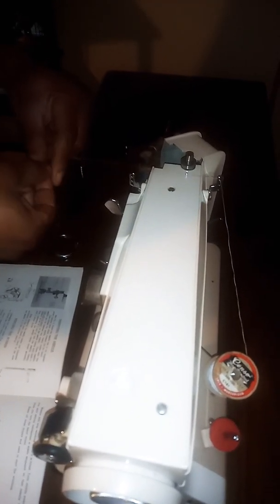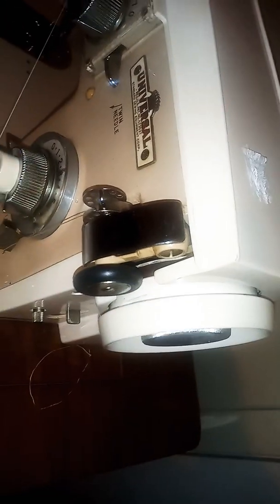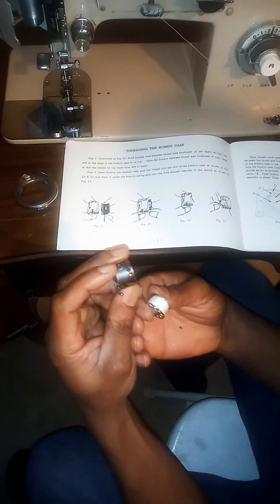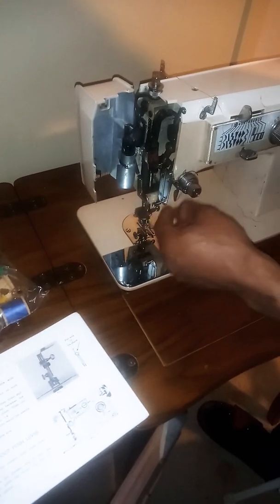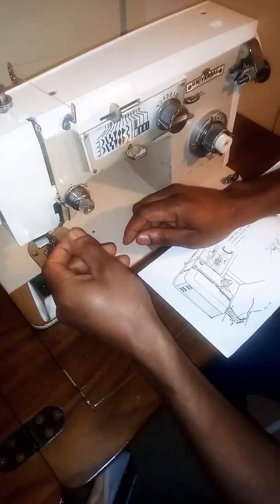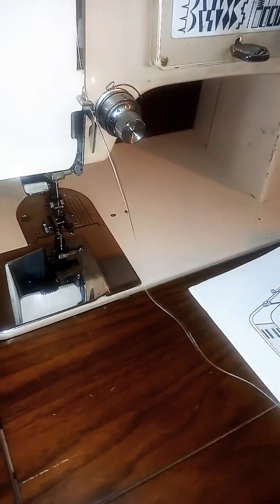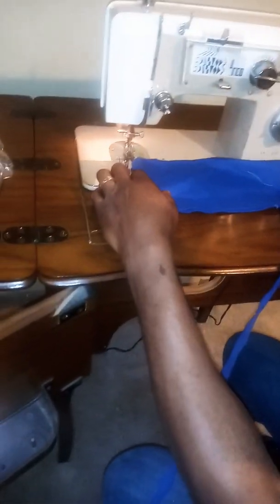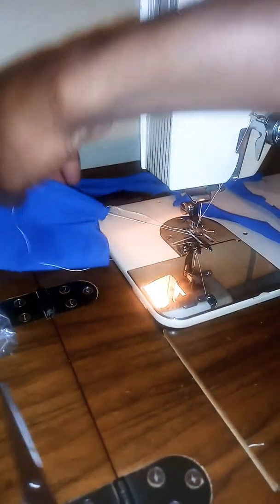Husband fixing my sewing machine😁